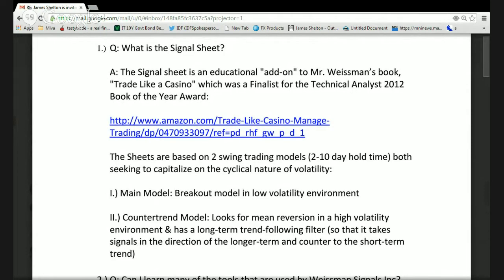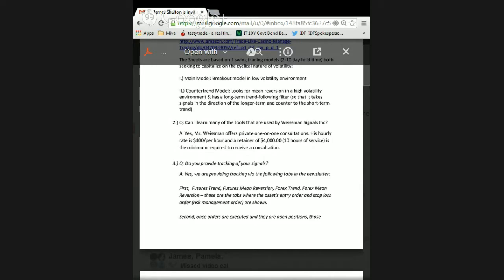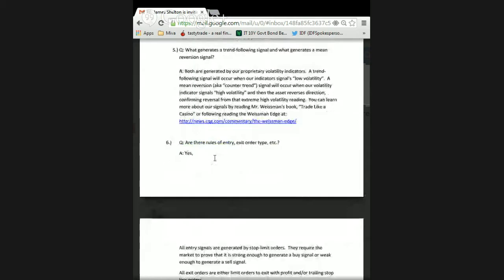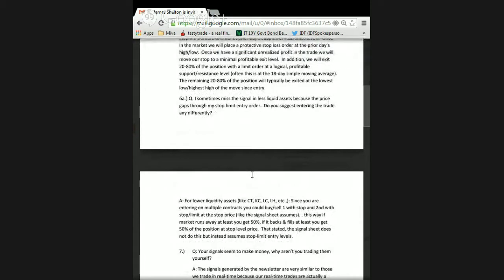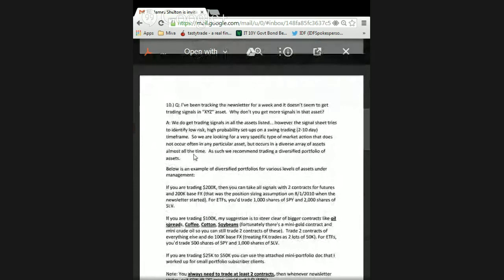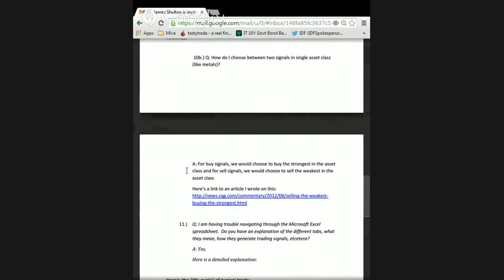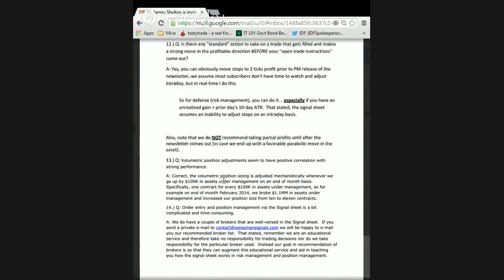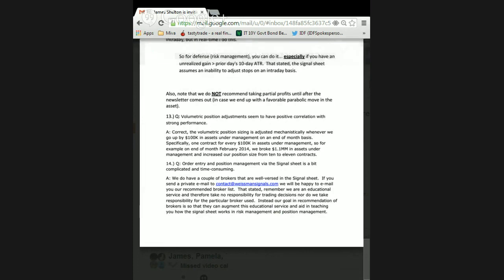Weissman Signals FAQ